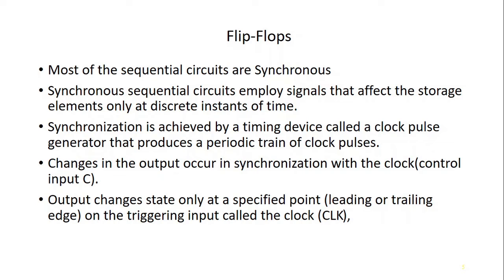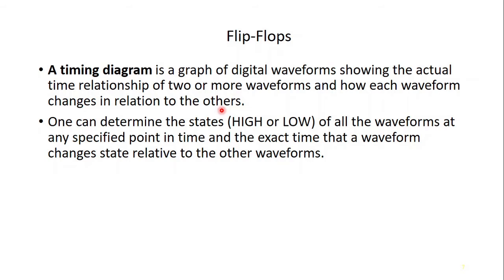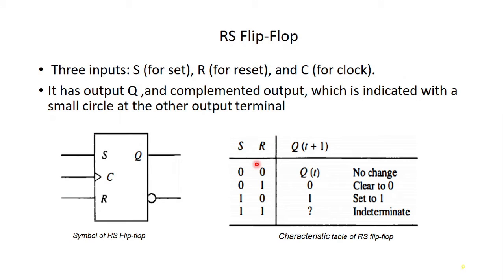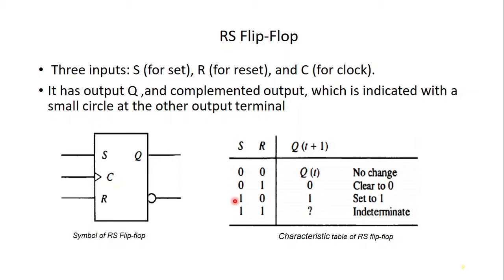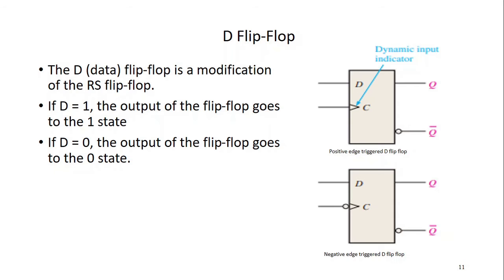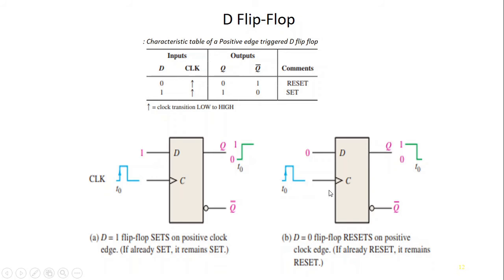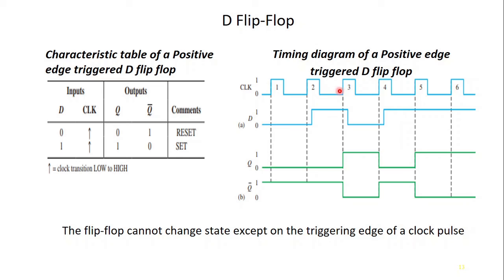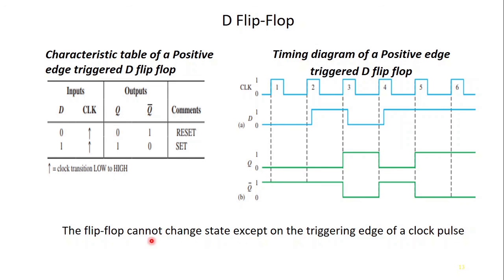Flip-Flops(RS flipflop and D flip-flop)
Digital Electronics and Computer Organization -Session 35
RS flipflop and D flip-flop
By
Josmi Joseph